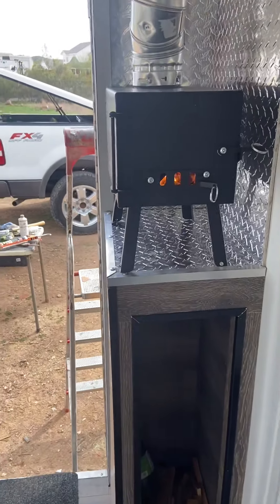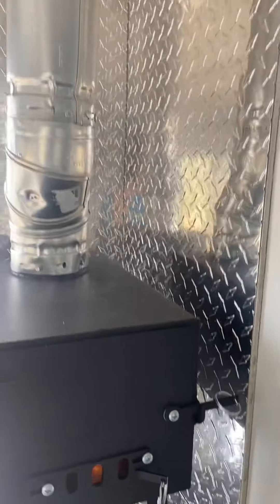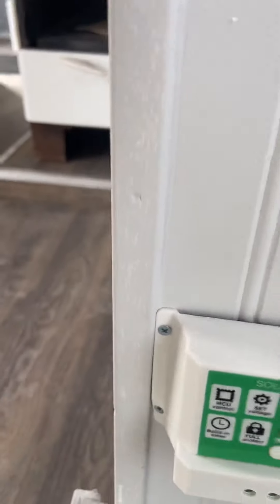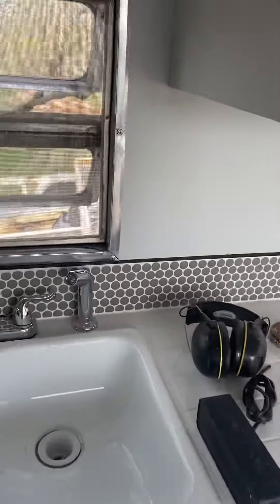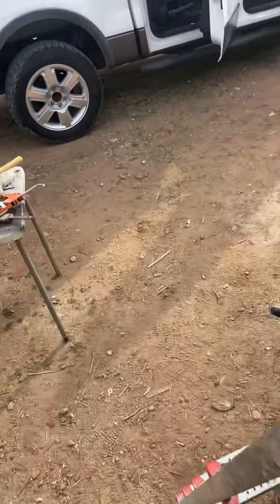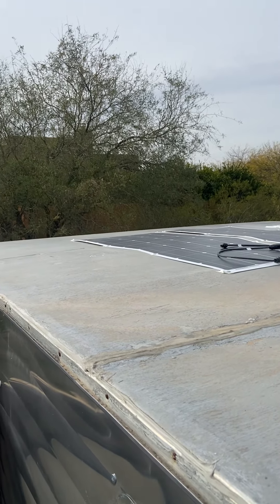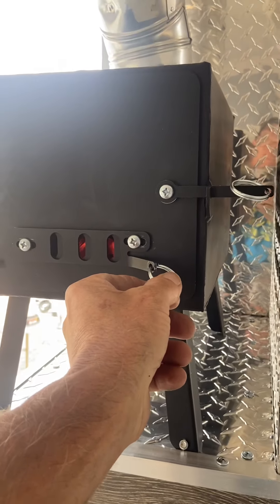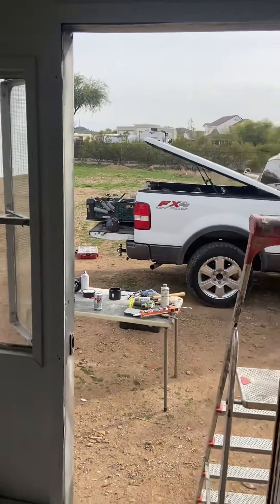February 27, 2022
1953 Roadcraft travel trailer remodel feb26